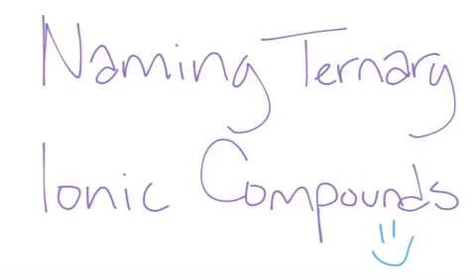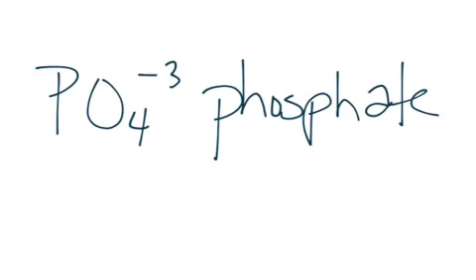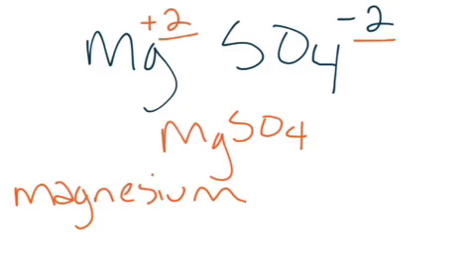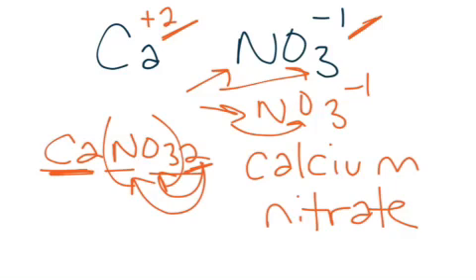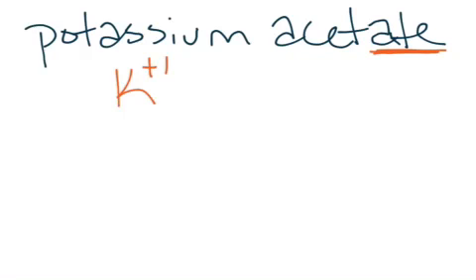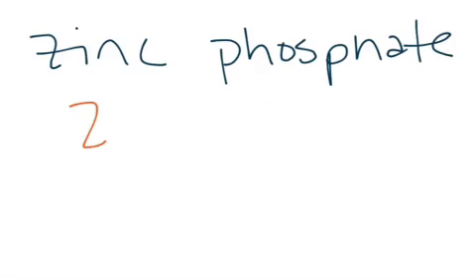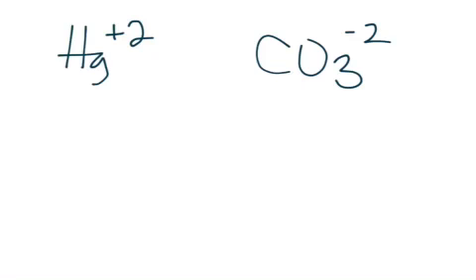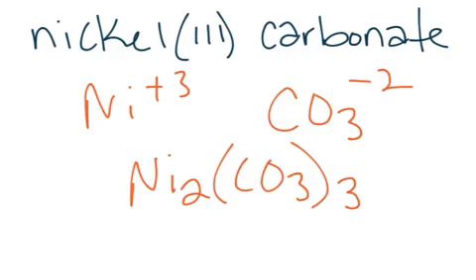Naming Ternary Ionic Compounds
Determining the name and formula of ionic compounds with polyatomic ions